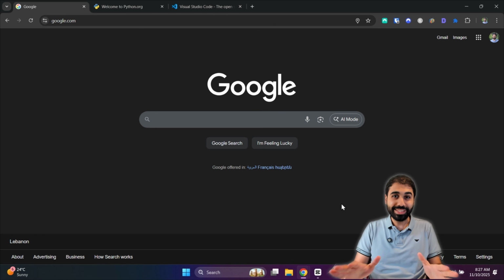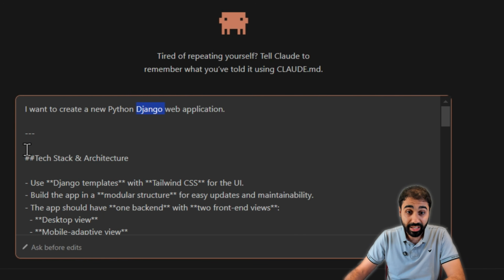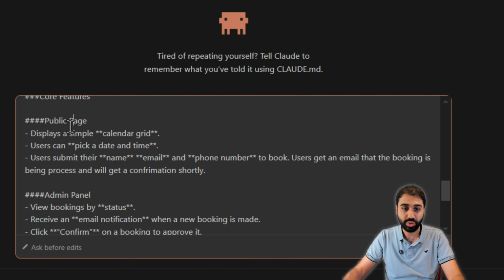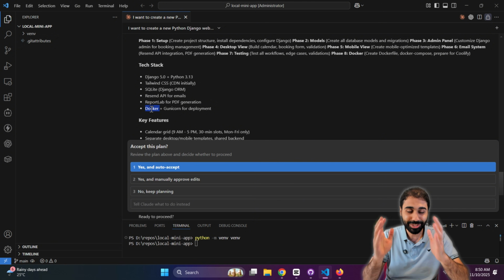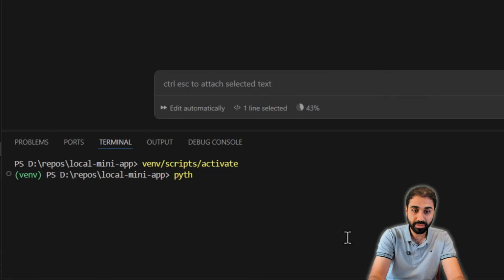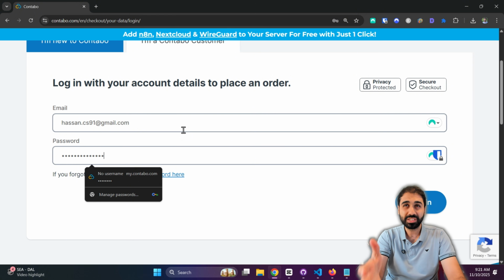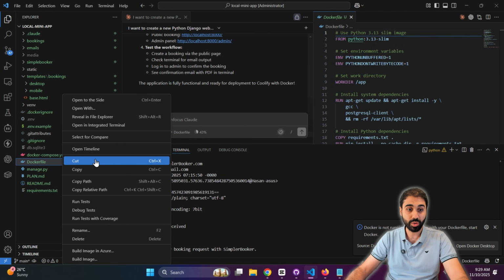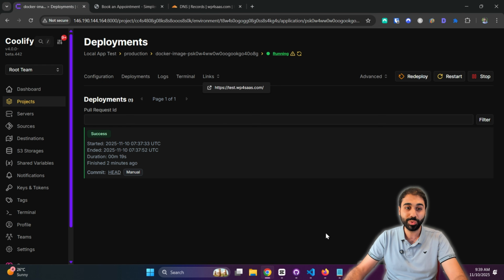How To Build and Sell Mini Apps With AI ( Full Practical Guide )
In this video, I will show you how to use AI coding the right way to build simple apps for local businesses.

Intro 0:00
Prerequisites 1:00
Start Building 2:57
Real Talk About This Business 10:12
Deploying The App 15:12